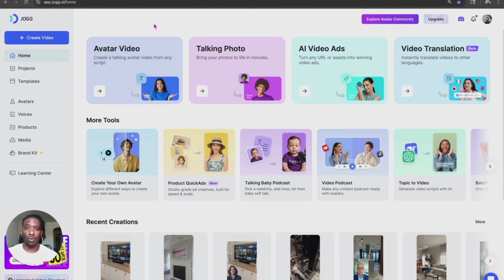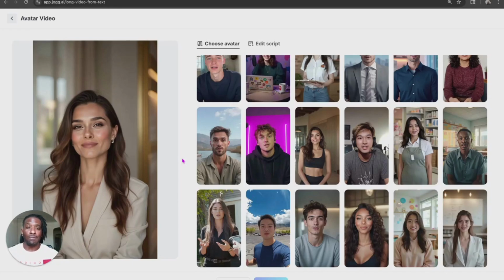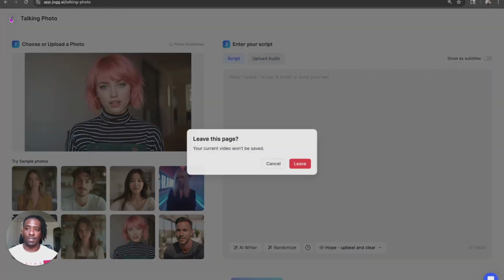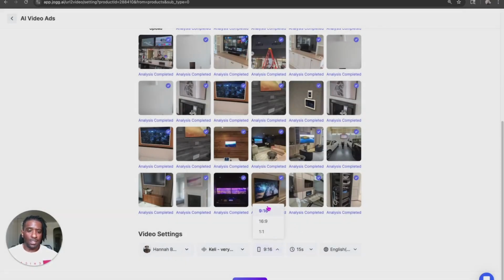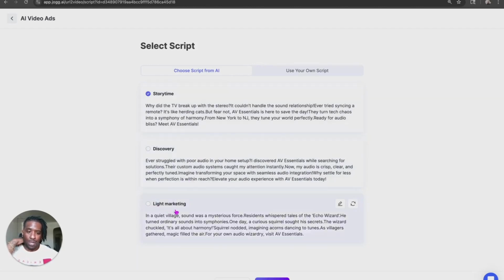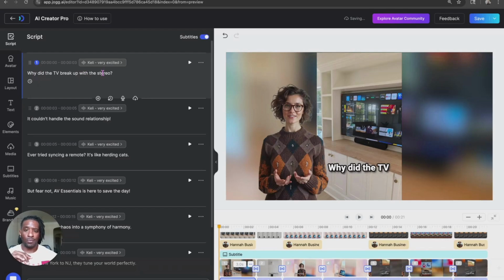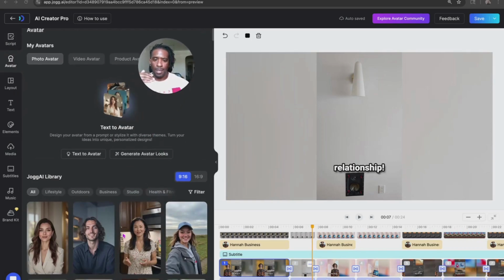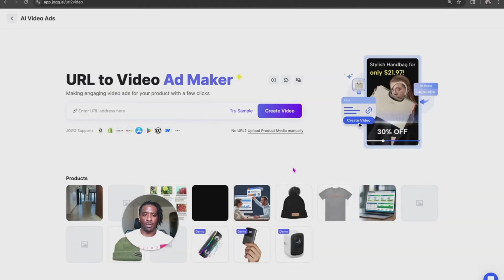This AI Made Me a Video Pro Overnight Jogg AI Tutorial 🎥 Part 2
Want to create stunning, professional videos in minutes—without touching an editing app?

In this Jogg AI tutorial, I show you how I went from zero skills to publishing viral-worthy content in under 10 minutes.

Whether you're a content creator, coach, or side hustler, this tool changes the game.